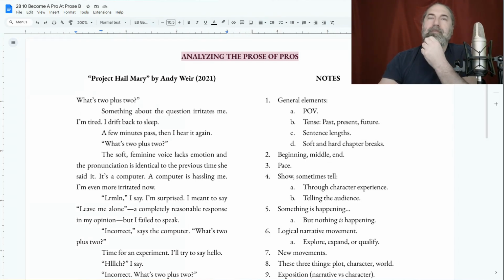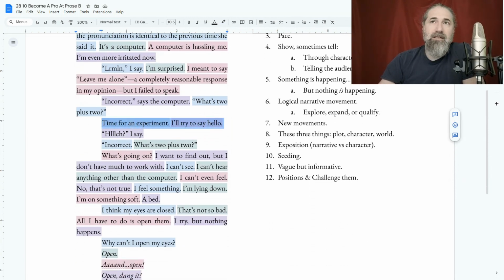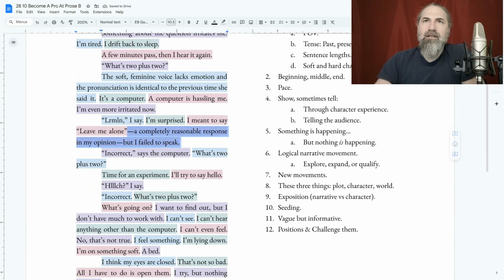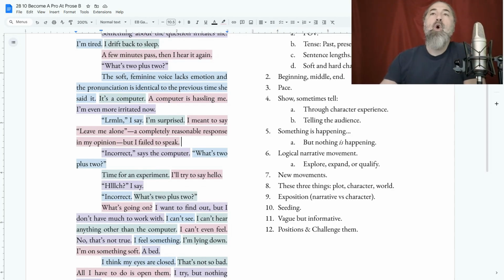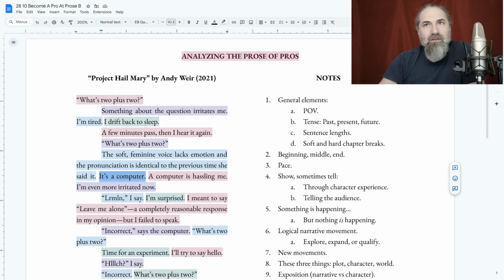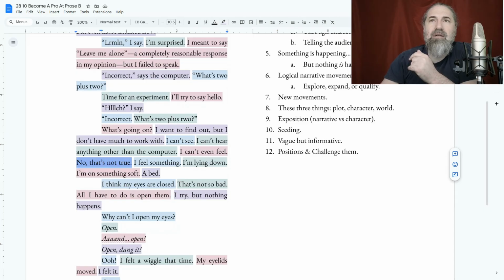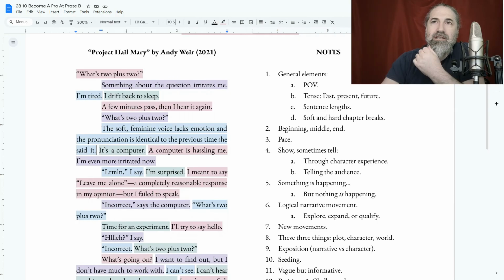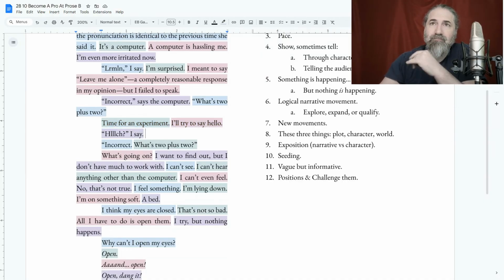Andy Weir Writes Best-Selling Prose: "Project Hail Mary" Analysis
Andy Weir Writes Best-Selling Prose: "Project Hail Mary" Analysis. Thomas J. Bellezza breaks down the first page of Project Hail Mary in a deep craft analysis, covering POV, tense, logical narrative movement, pacing, exposition, and more. Learn to read like a writer and strengthen your own prose from the inside out.

▶ ANDY WEIR'S BOOKS
▶ Project Hail Mary

▶ The 27 Plot Point Outline: When Plot meets Story

▶ Timeline:
00:00 - Introduction

READ MY WORK

WEBSITES

FELLOW AUTHORS

▶ J. Carson Rose